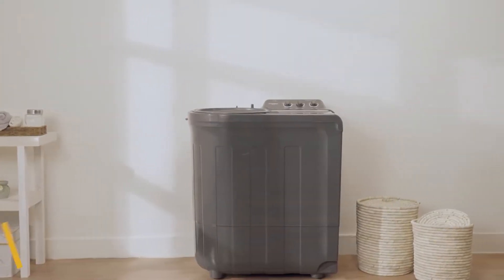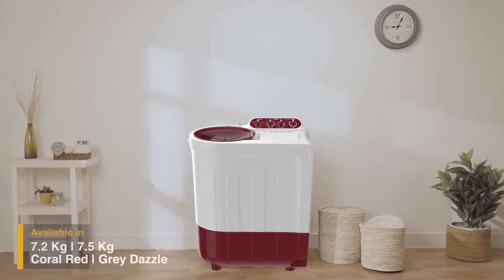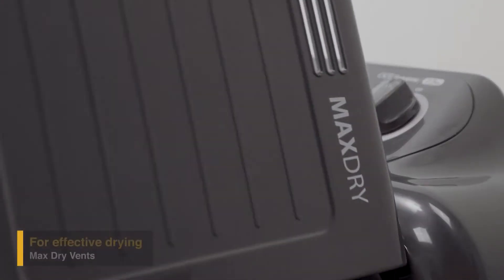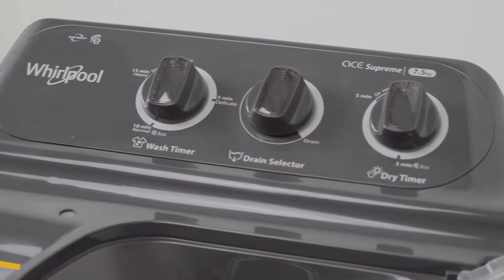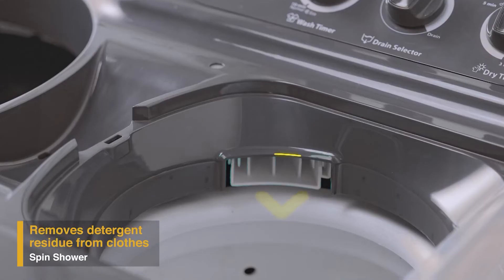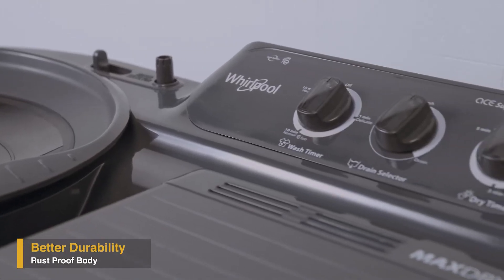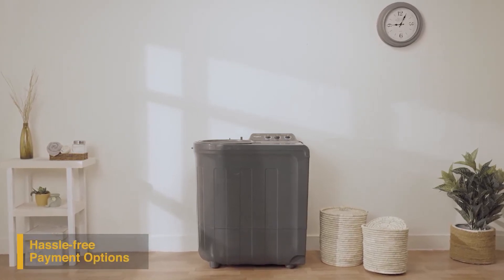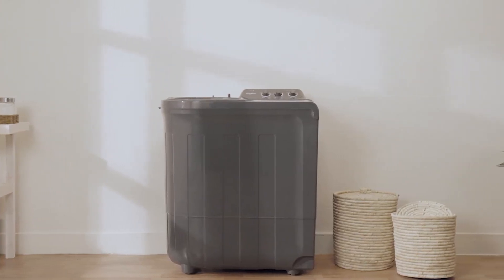Whirlpool 7.5 Kg 5 Star Semi-Automatic Top Loading Washing Machine (ACE 7.5 SUPREME, Grey Dazzle)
Ace wash station - Now sort, stack and carry your clothes on the machine itself
In-Built Scrubber: Added in the Wash tub to give Clothes the perfect wash
No of Wash Programs - 3 ( Delicate, Normal and Heavy)
SUPERSOAK TECHNOLOGY - Easy removal of tough dirt by continuous soaking and scrubbing action for 25 minutes
EASY MOBILITY - Equipped with 4 wheels, the machine can be moved around by sliding it with ease.
Maximum spin speed of 1400 RPM for superior drying of clothes
Autorestart, End of cycle buzzer